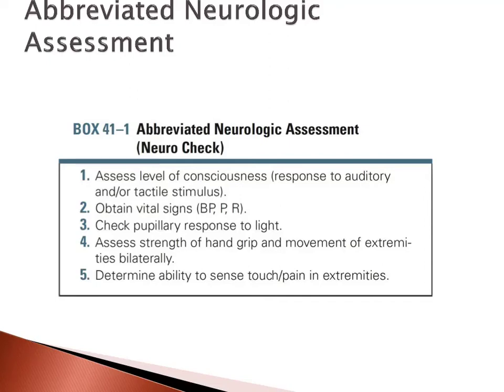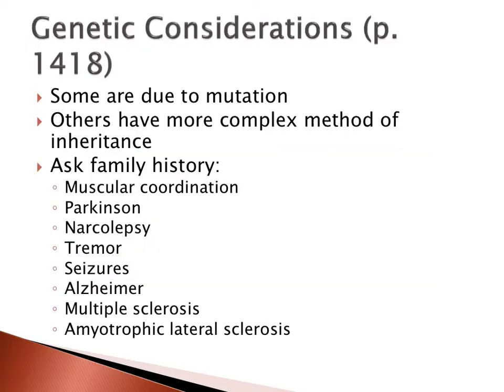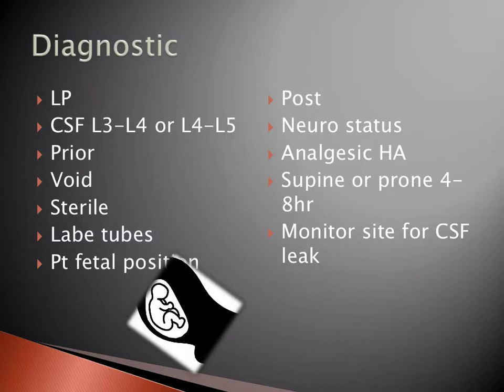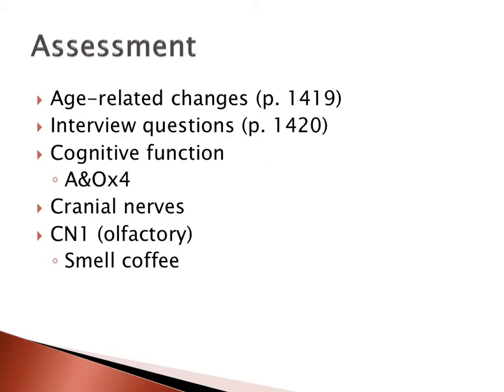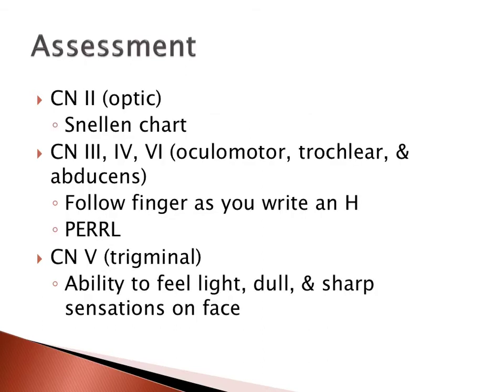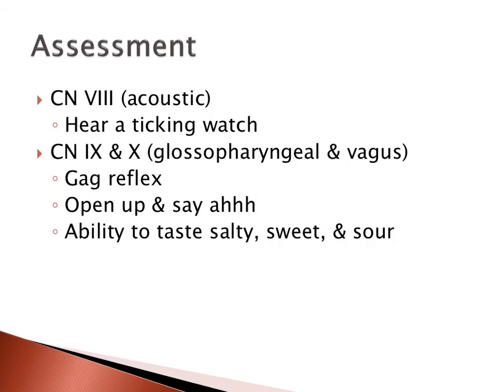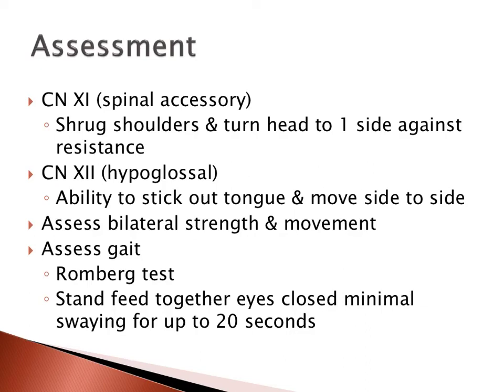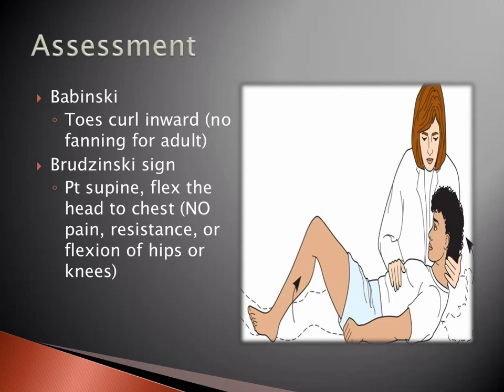NUR 226 ch 41 part 2